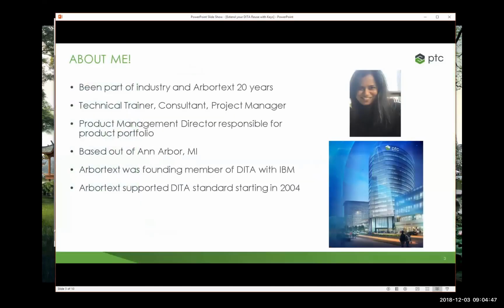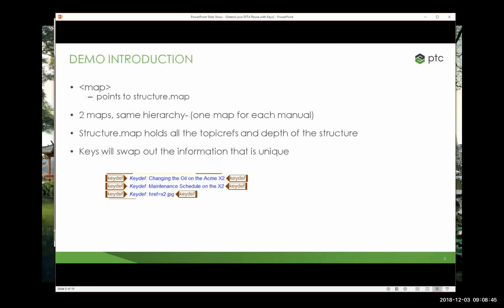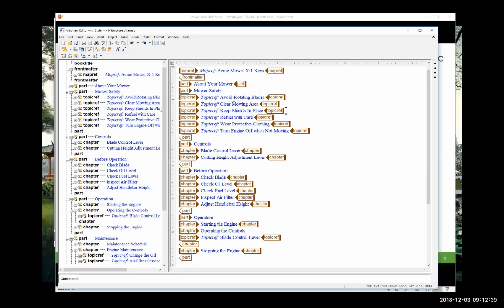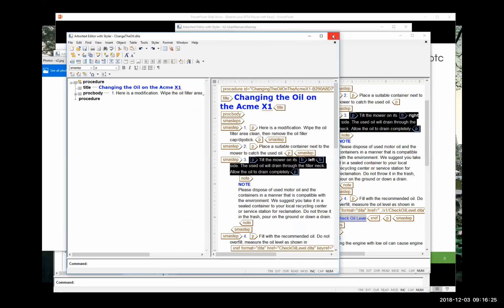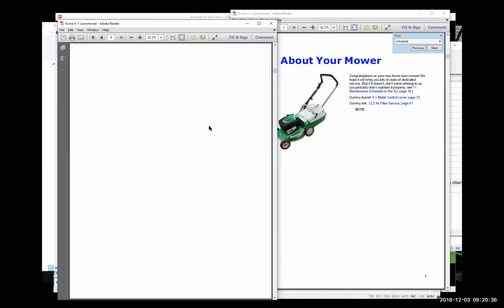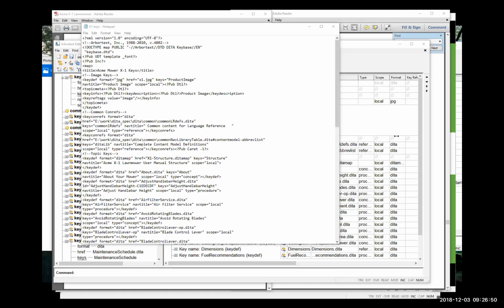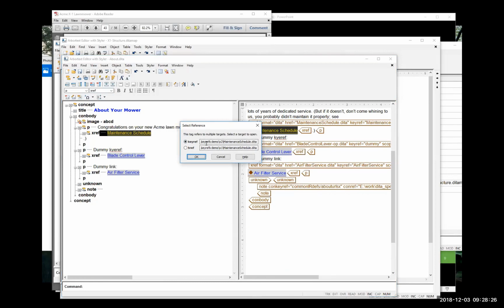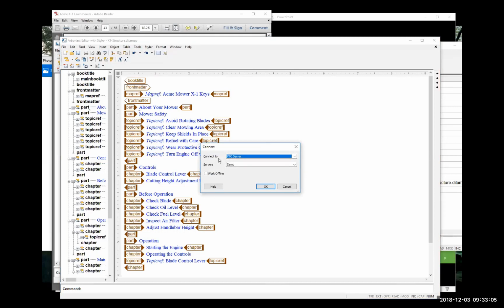Extend Your DITA Reuse with Keys [TC Dojo Open Session]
You can't ask questions of a video. Join the TC Dojo and never miss another live event

Session Description:

A crucial benefit of moving to a structured authoring environment is the ability to easily reuse content. Text entities, file entities and now with the DITA standard there is also keys and keyrefs. This DITA key method allows a user to create a placeholder for text, file paths or graphics.  Join Pushpinder Toor in the TC Dojo for  a short discussion and demonstration on how to define keys, use keyrefs and take advantage of this versatile reuse mechanism switch.

Visiting Dojo Master: Pushpinder Toor, Director of Product Management for the Arbortext Product Suite at PTC.

You tell us what you want to learn and we find the experts!  Because you can't ask questions of a video